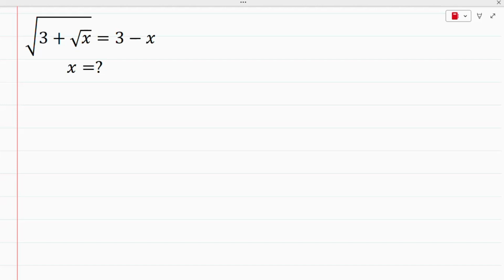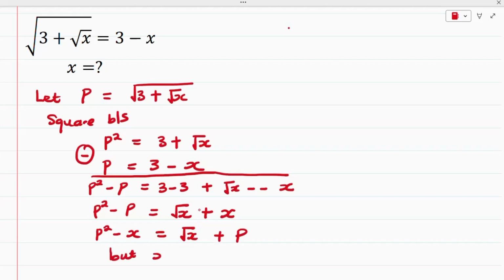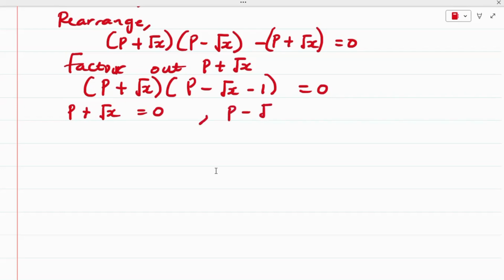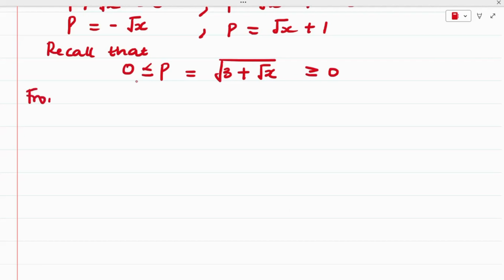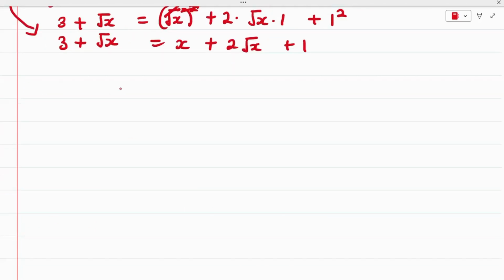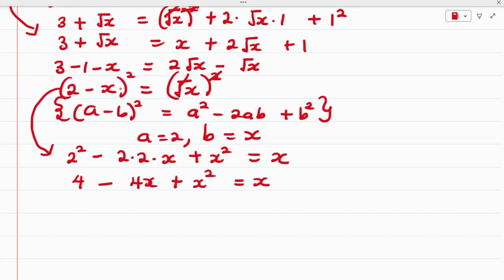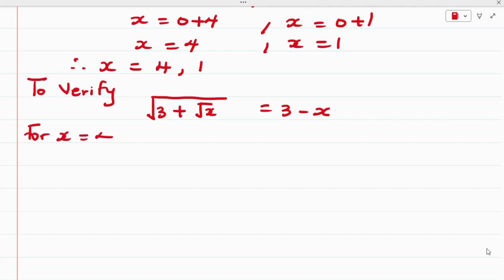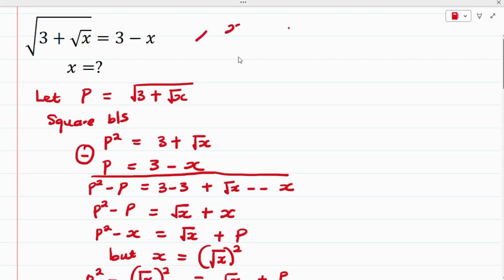A Nice Algebra Math Simplification | Math Olympiad | How to solve!!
Can you simplify this challenging algebra problem from the Math Olympiad? 🚀📚